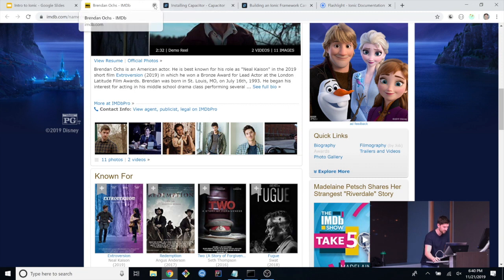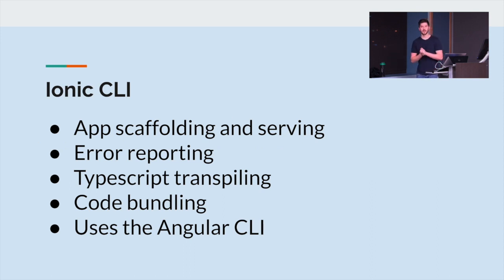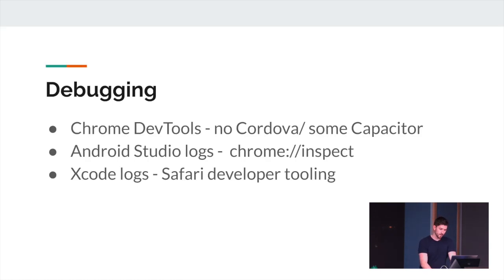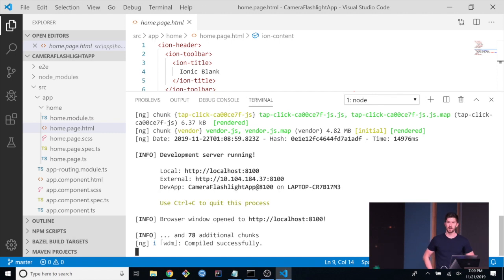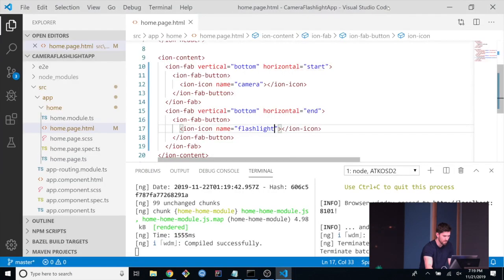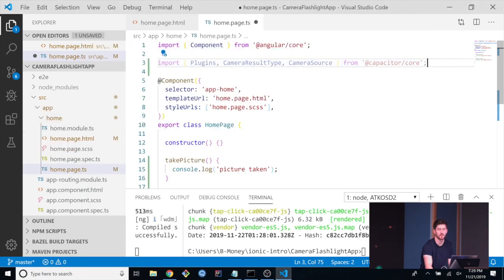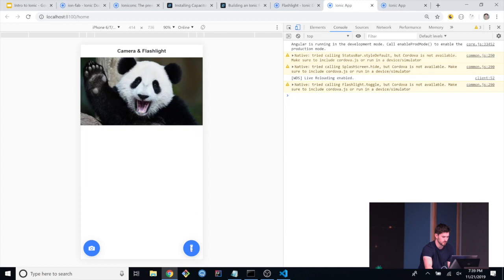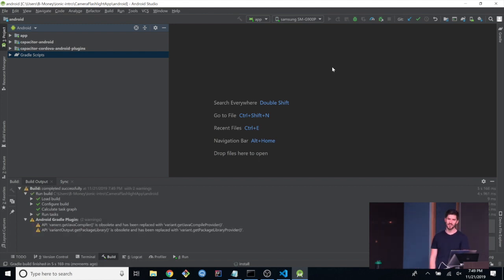Intro to Ionic - Brendan Ochs - STL Angular Meetup - November 2019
We all love how great Angular is for web development, but what about mobile app development? “Ionic Framework is the free, open source mobile UI toolkit for developing high-quality cross-platform apps for native iOS, Android, and the web—all from a single codebase.”